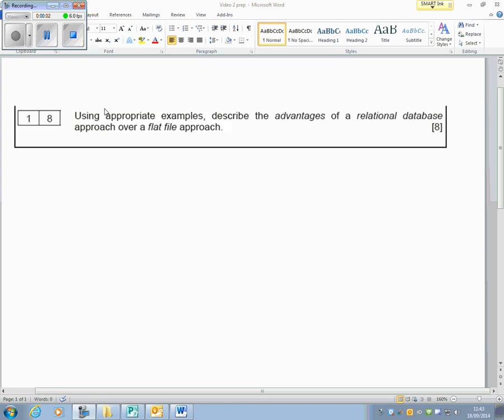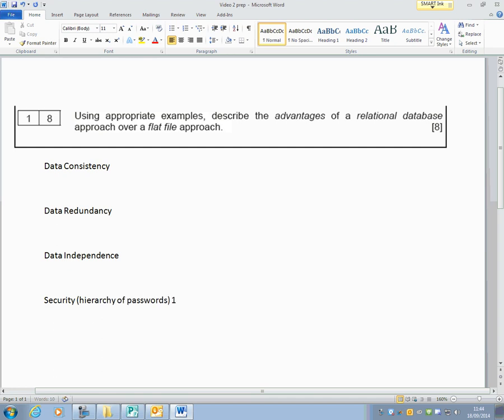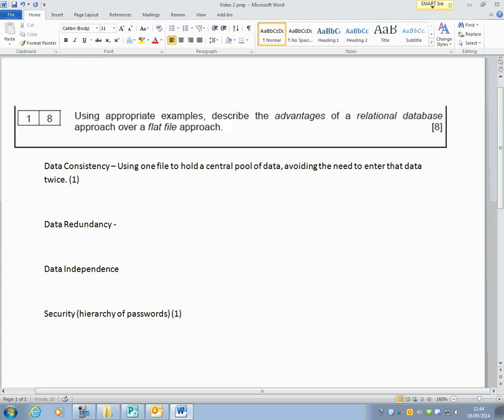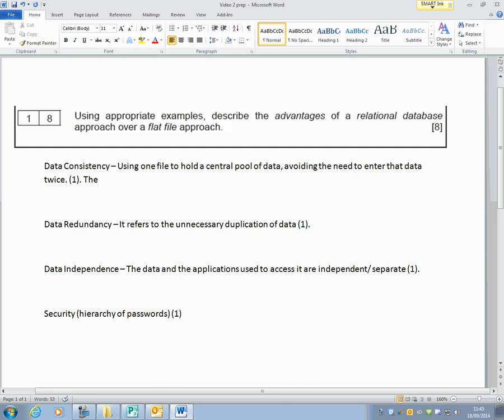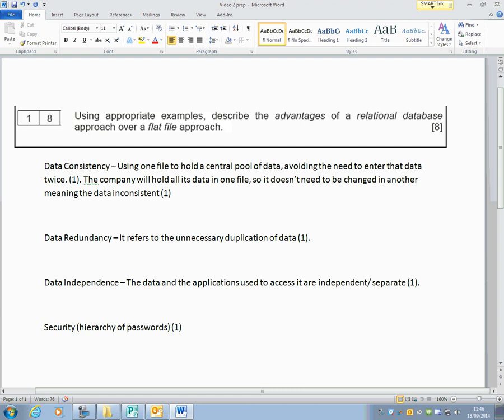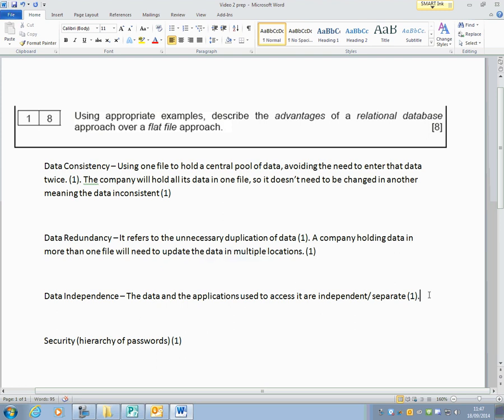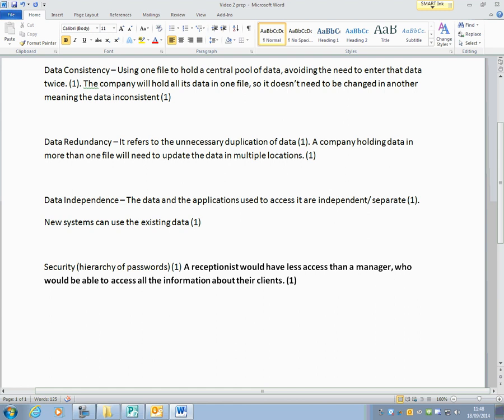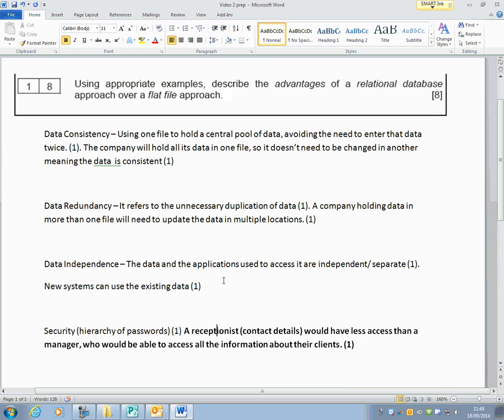Advantages of Relational over Flat File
June 2014 exam question on how relational databases are better than flat file.